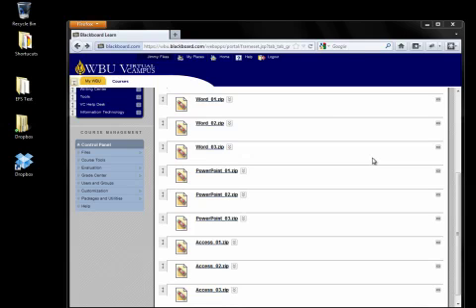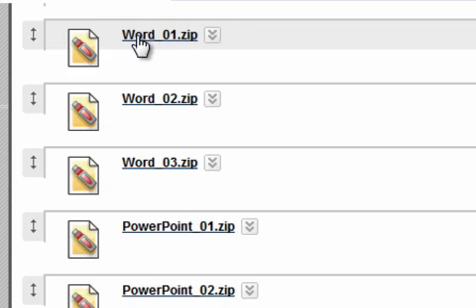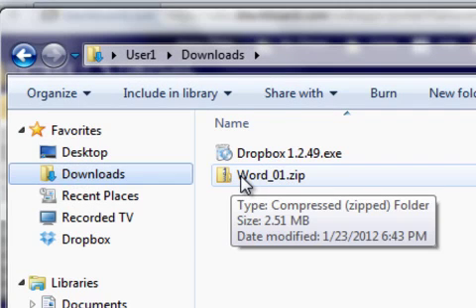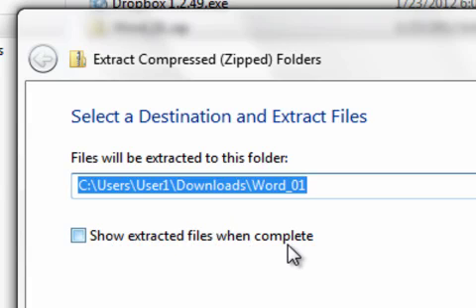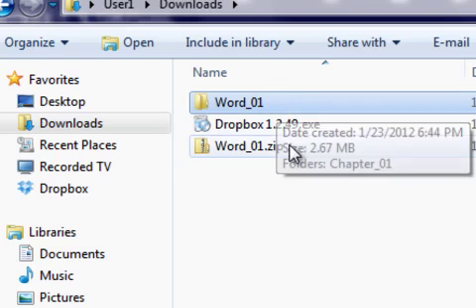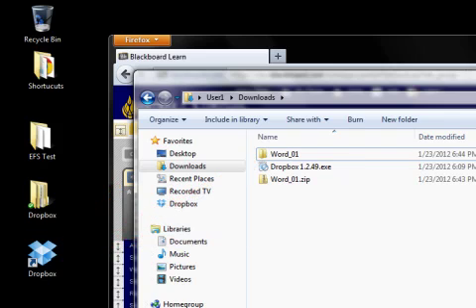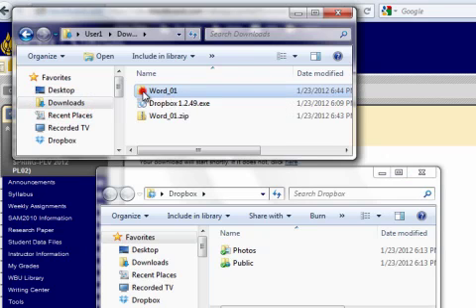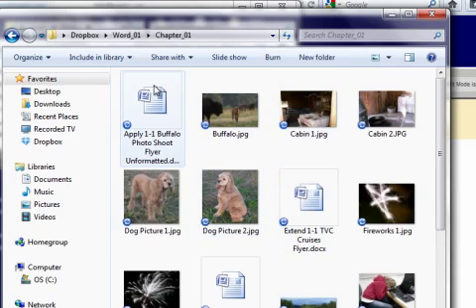Working with Zipped Folders and Dropbox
I demonstrate how to extract files from downloaded zipped folders.  Then, I show how to move them into a Dropbox folder on the local computer.